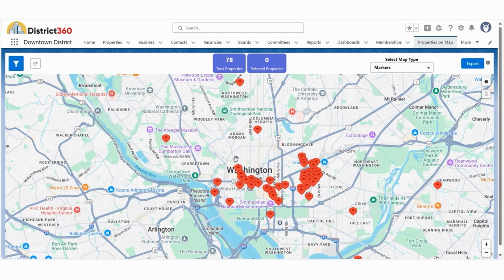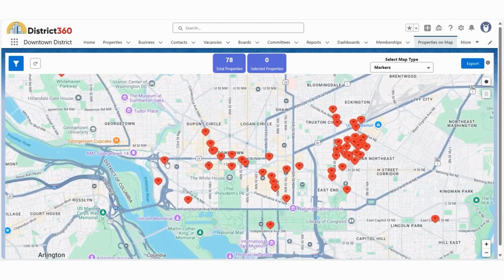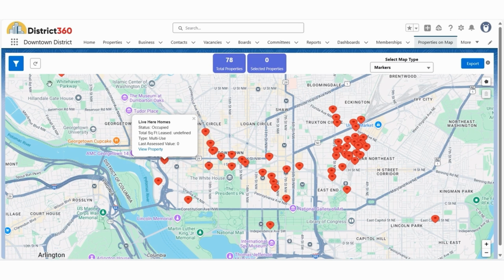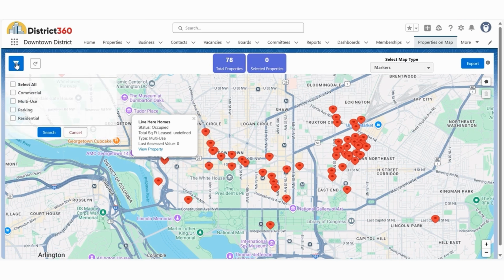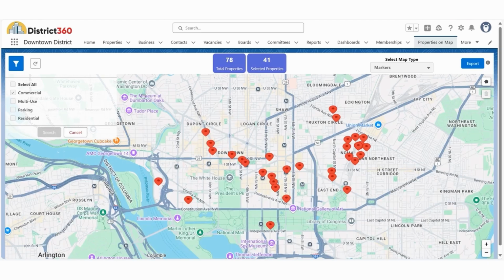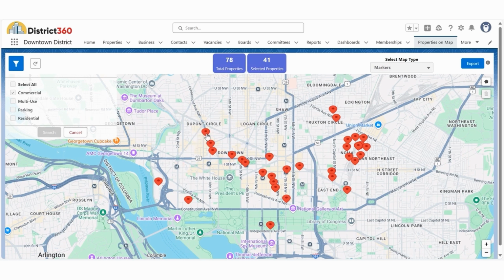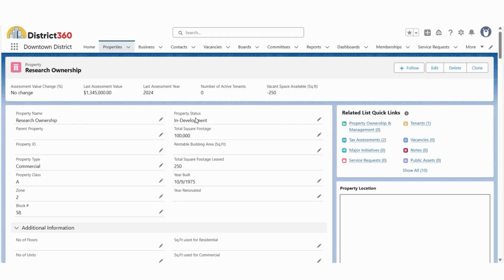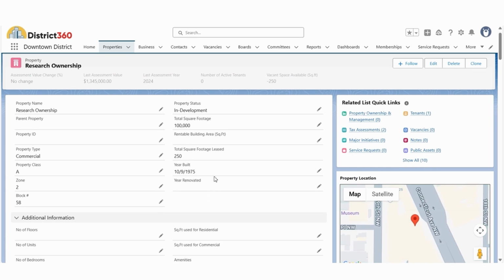District360 - How to use the Property on Map Feature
New in District 360: Use the Property on Map feature to quickly locate, filter, and explore properties across your district.

Get ownership info, assessments, service requests, and more - right from the map!

Smarter navigation. Faster updates.
Watch now and start exploring!